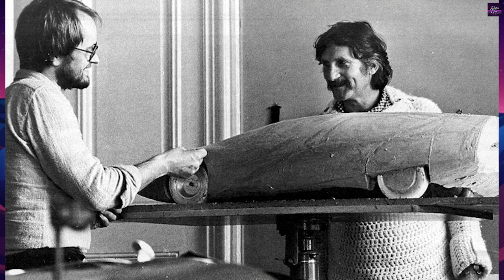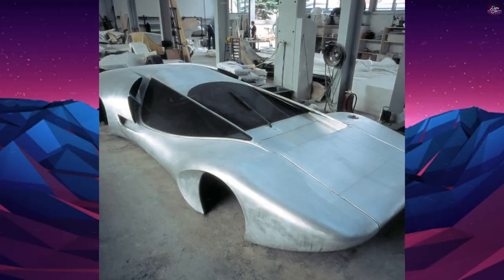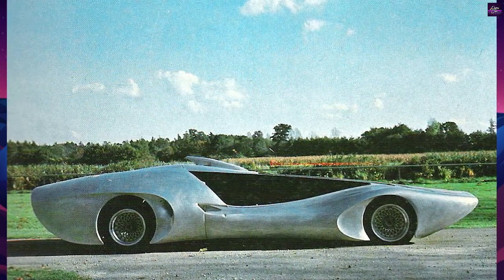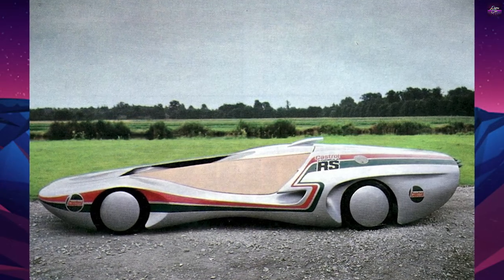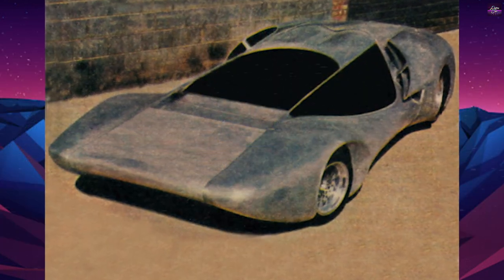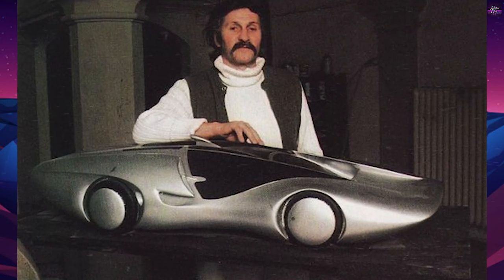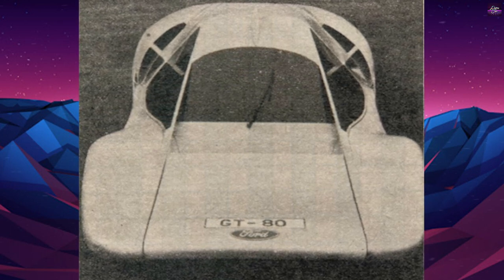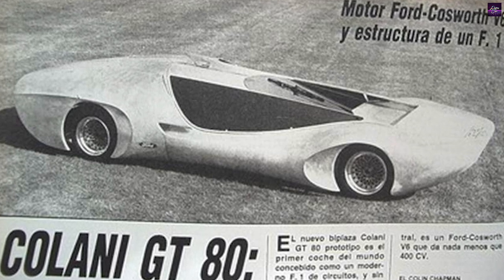The Ford GT80: Luigi Colani's Revolutionary Racing Car with a Complete Wing-shaped Body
Luigi Colani was a unique figure in the automotive world, combining his engineering background in aerodynamics with his artistic and sculpting skills to design some of the most advanced sports and racing cars. One of his most famous creations was the GT80, a revolutionary racing car with a complete wing-shaped body. In this video, we explore the innovations and aerodynamic advancements that went into the design of the GT80, and how Colani's experience in the aircraft industry helped him create a car that had a coefficient of drag less than 0.2. Join us as we dive into the legacy of Luigi Colani in car design and the impact of his C-Form principle on modern car design.